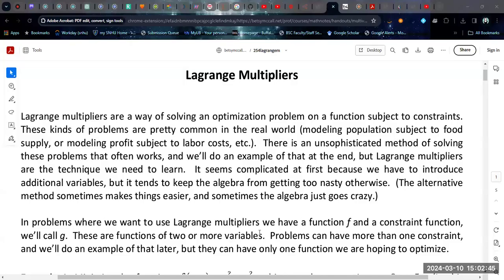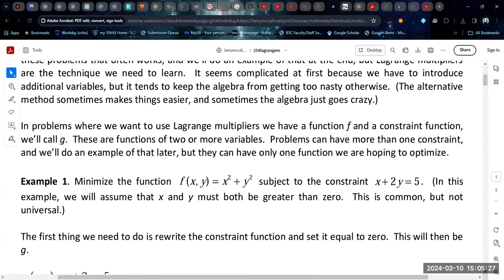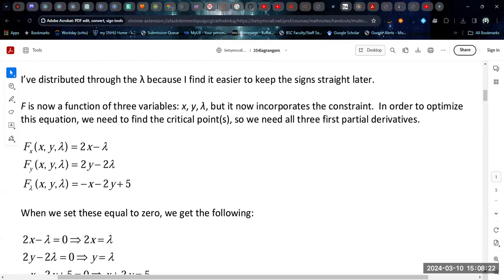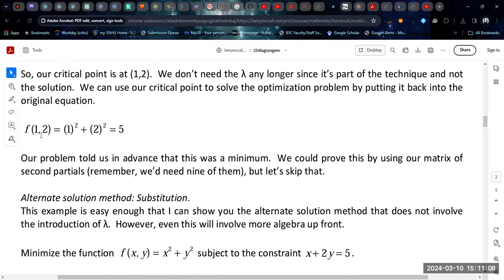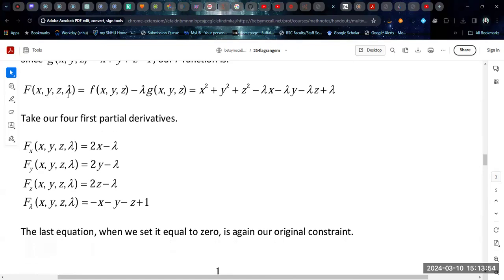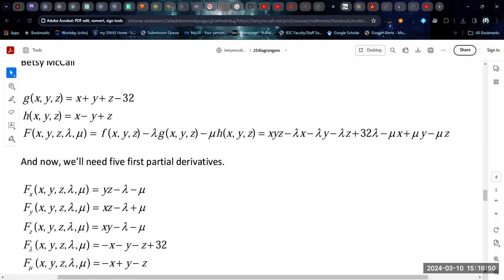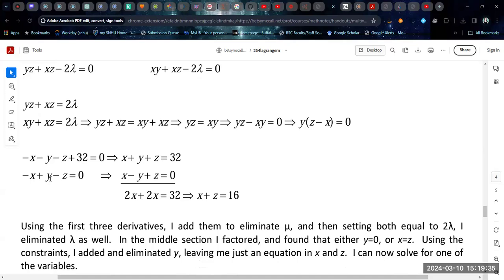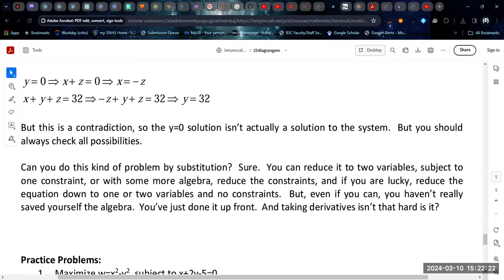Lagrange Multipliers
In this video, we walk through three worked examples using Lagrange multipliers with two variables and one constraint, three variables with one constraint, and three variables with two constraints. In the examples, I use an approach that does not involve gradient operators so that it is suitable for both engineering calculus and business calculus.